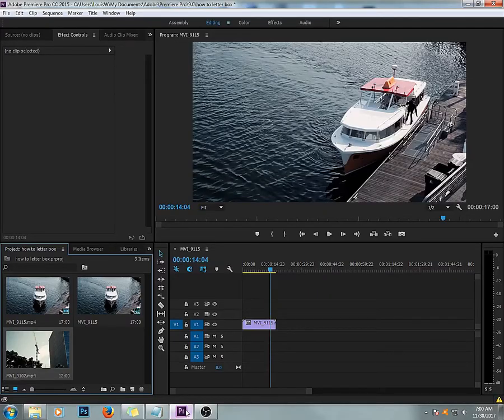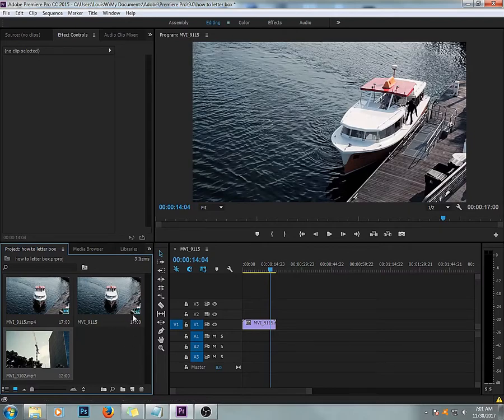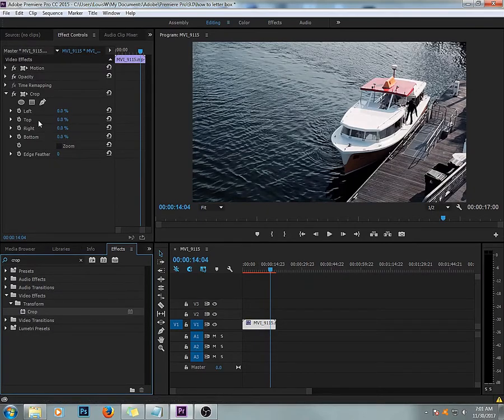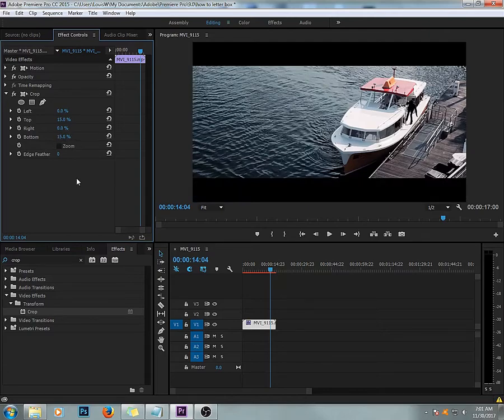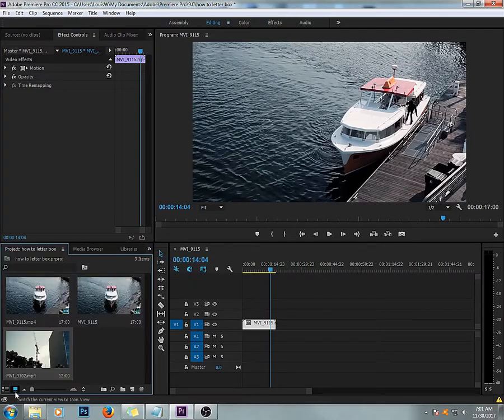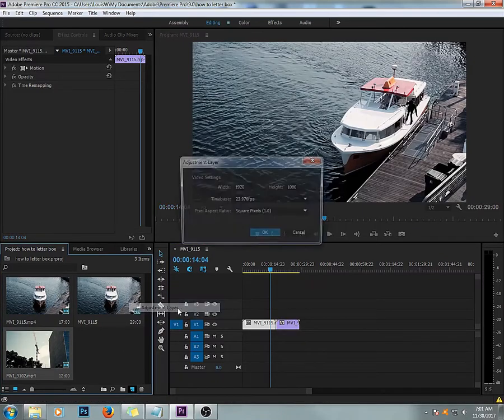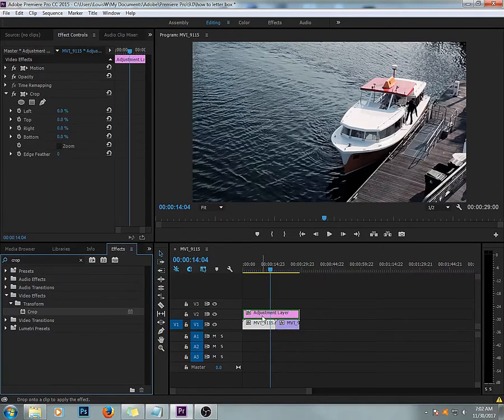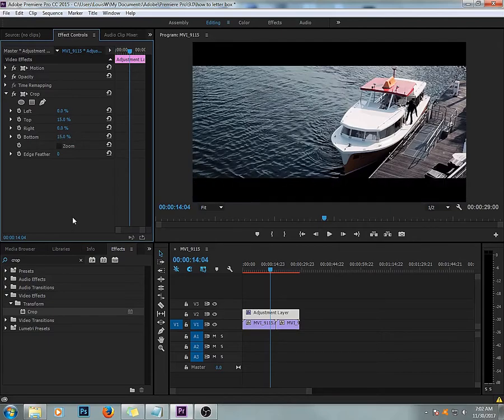Create a letterbox effect in premiere pro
How to create a simple letterbox in adobe Premiere Pro